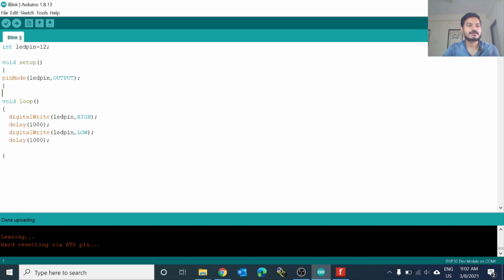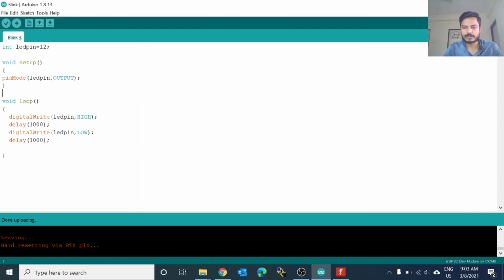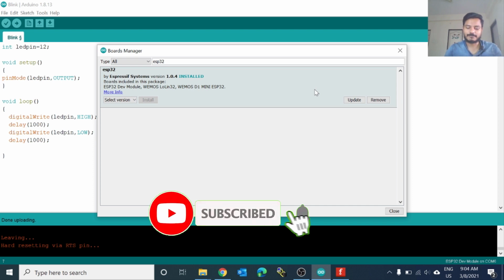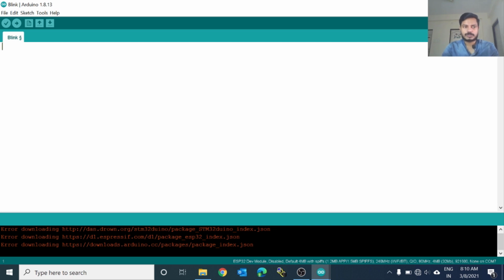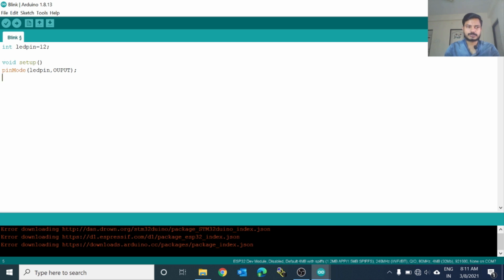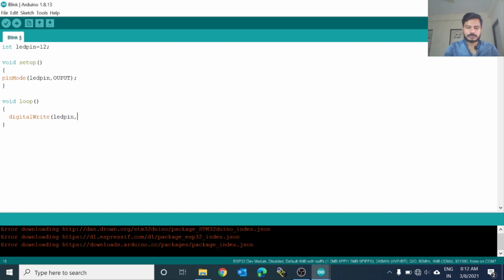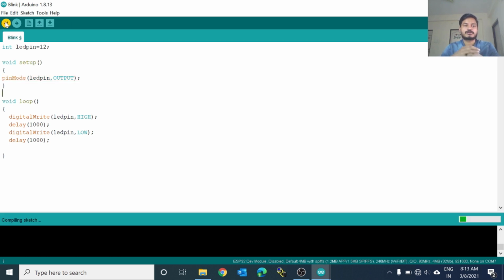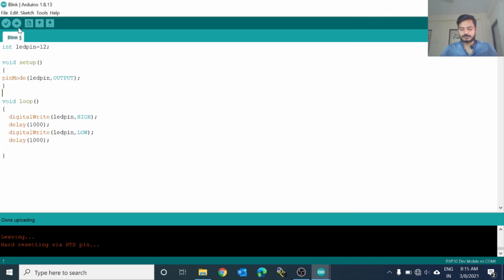[E01]Getting started with Esp32 board | how to program esp32 board using Arduino ide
Welcome Everyone to your channel ImpulseTech
I am starting a new series named getting started with esp32 board usinng Arduino IDE.
Now It’s time to move beyond the Arduino and work with a more modern microcontroller. Today we will get started with the popular ESP32 board using Arduino IDE.

1.How to install the Esp32 board in Arduino IDE.
2.Interfacing of Analog sensors with esp32 using ADCs.
3.Will learn about interfacing of digital sensor with esp32.
4. Learn about the internal hall effect sensor of the esp32 board and its uses.
5.Learn about the Esp32 touch pins.
6.Learn about the IOT using esp32
7.We will create the cool IOT projects.

you learn about how to install esp32 board in arduino ide and we will built our first circuit that led blink.

Checkout the previous series videos!